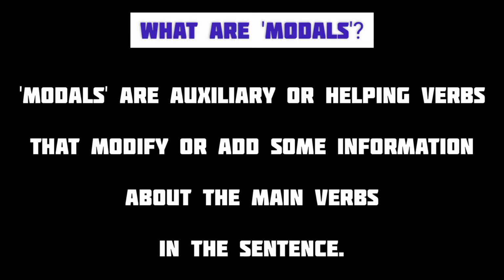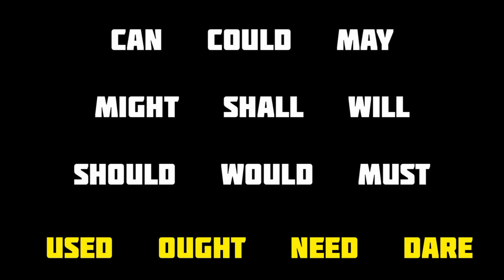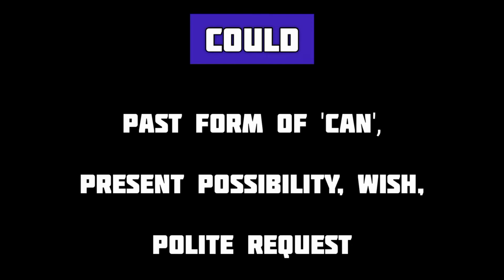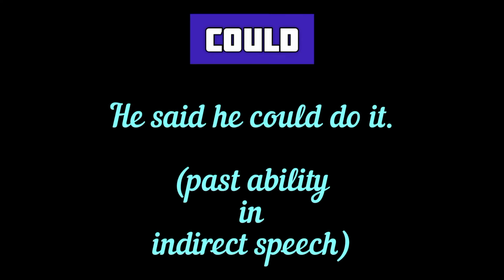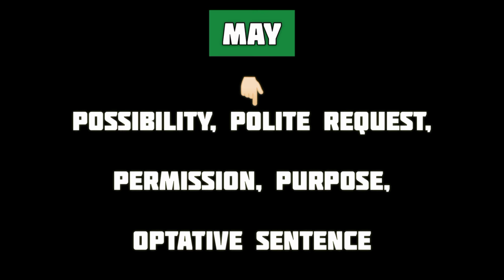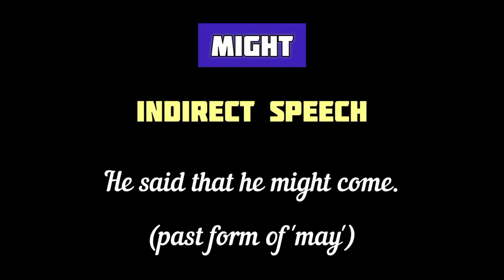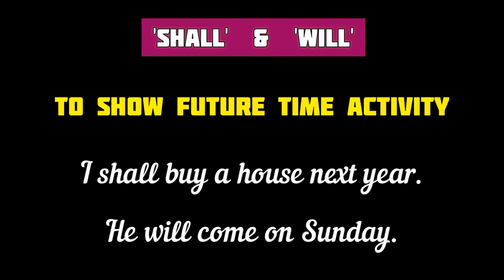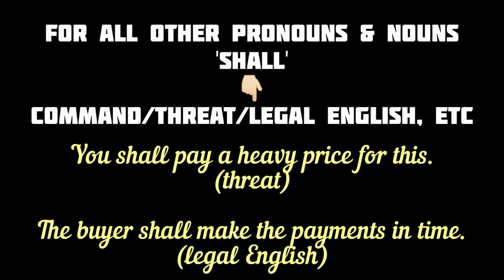Modals || Modal Auxiliaries || Can, May, Could, Might, Shall & Will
The modal verbs in English grammar have been thoroughly
The concepts, meanings ,rules and uses of modals - can, may, could, might, shall and will have been taught with examples.